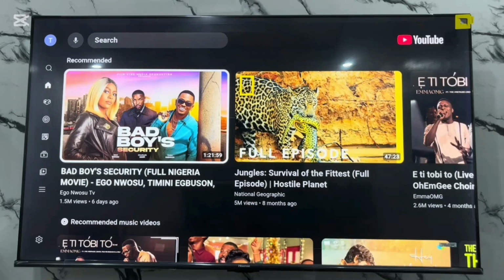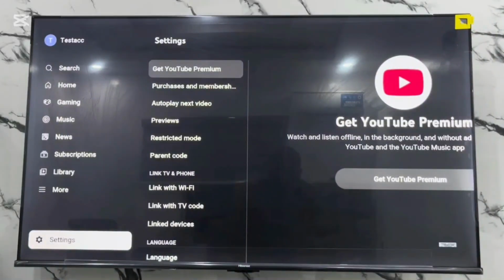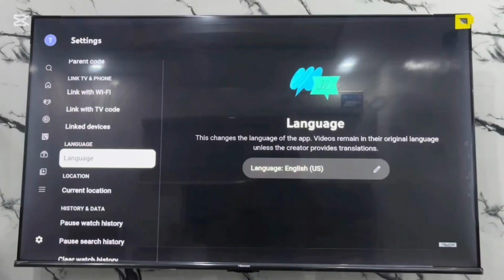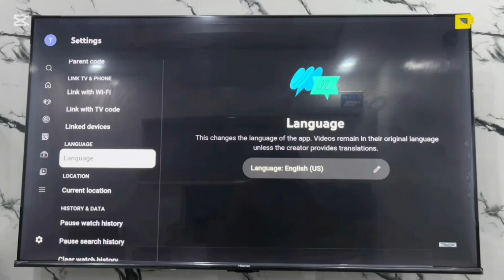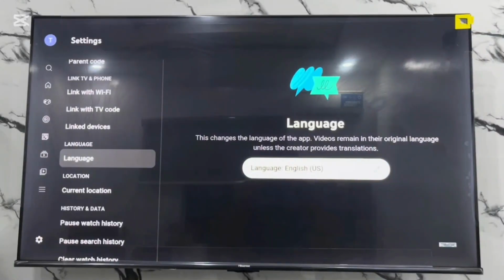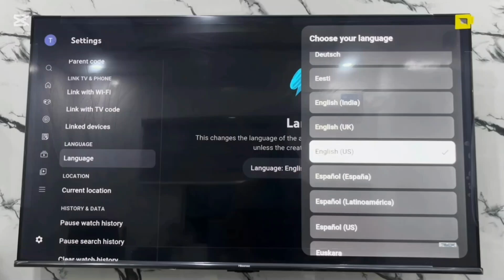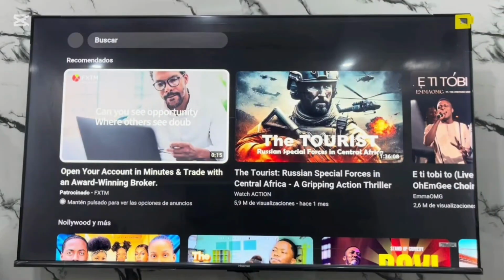How to Change Language on YouTube TV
Want to change the language settings on YouTube TV? This video will guide you through the simple steps to update your preferred language for a better viewing experience. Whether you're asking, "How do I change the language on YouTube TV?" or need help navigating the settings, this tutorial has you covered. Watch now to learn how to change your language on YouTube TV today!

Timestamps:
00:00 How to Change Language on YouTube TV
00:10 How Do I Update My Language Preferences on YouTube TV?